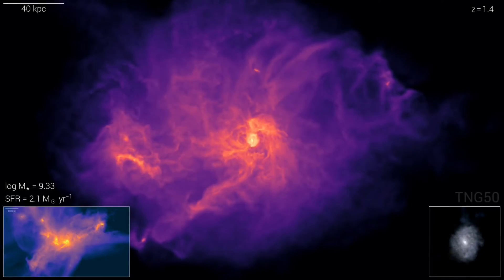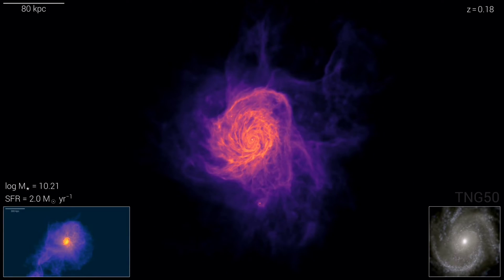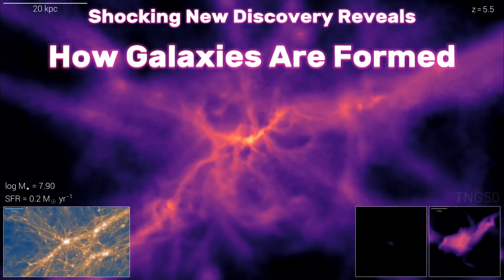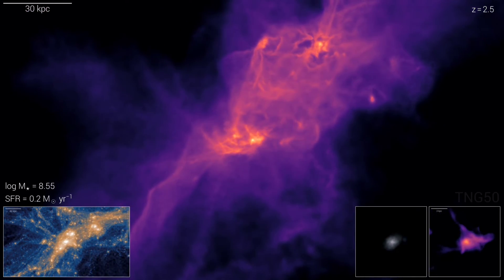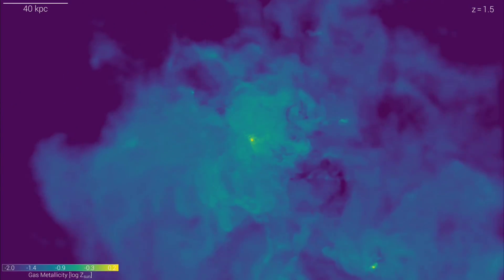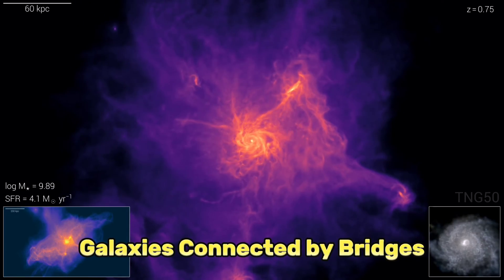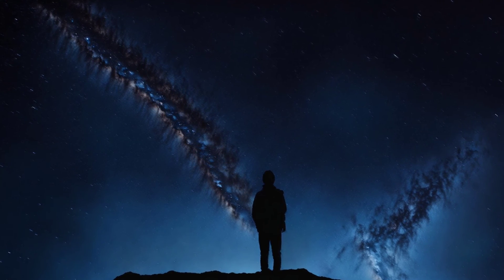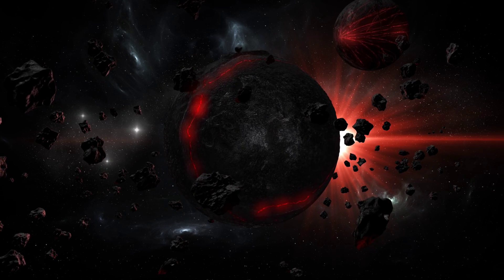A supercomputer Simulation Finally Reveals Secrets of Galaxy Creation !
Have you ever wondered how galaxies are formed? How did the universe go from a dark and empty void to a dazzling display of stars and planets? And how did it do it so fast?

In this video, we're going to reveal a shocking new discovery that has fundamentally changed our understanding of how galaxies are formed. This discovery is based on the most realistic and detailed simulation of galaxy formation ever created, and it shows us something that we never expected to see.

The simulation is called the TNG Project, and it is a collaboration between scientists from various institutions around the world, who use some of the most powerful supercomputers on Earth to run their simulations. The TNG Project consists of three main simulations: TNG50, TNG100, and TNG300. Each simulation covers a different volume of space and has a different resolution. The simulations include various processes that affect galaxy formation, such as gravity, gas dynamics, star formation, supernova feedback, black hole formation and feedback, magnetic fields, cosmic rays, and more.

One of the most shocking discoveries that came out of the TNG Project was related to how galaxies are formed within the cosmic web. The cosmic web is the ultimate manifestation of structure formation in the universe. It shows us how matter has evolved from a smooth and uniform state to a clumpy and diverse state over billions of years. The cosmic web is composed of filaments of matter that connect galaxies and galaxy clusters together.

The conventional wisdom was that galaxies form at the intersections or nodes of the cosmic web filaments, where matter is most dense and concentrated. However, the TNG Project showed something different. The TNG Project showed that galaxies do not form at the nodes of the cosmic web filaments, but rather along them or near them. This means that galaxies are not isolated islands in space, but rather connected by bridges or tendrils of gas and stars that extend along the filaments.

These bridges or tendrils are not just passive conduits of matter. They are active agents of galaxy formation and evolution. They can transport gas and stars from one galaxy to another, or from the intergalactic medium to the galaxies. They can also trigger star formation or quench it, depending on the conditions and feedback effects.

In this video, we're going to take you on a journey through the TNG Project simulations and show you how they reveal the secret of galaxy formation. We're going to start from the initial conditions of the early universe, based on observations from the cosmic microwave background radiation. Then, we're going to evolve forward in time using physical laws and equations that describe how matter behaves under different forces and conditions. We're going to see how matter clumps together under gravity to form stars, clusters, galaxies, galaxy clusters, superclusters, and finally the cosmic web. We're going to see how stars are born and die in spectacular explosions that create heavier elements and affect their surroundings. We're going to see how galaxies merge together to form larger structures or change their shape and size. We're going to see how dark matter shapes the distribution of matter in the universe and creates gravitational lenses that bend light. We're going to see how black holes form at the centers of galaxies and influence their evolution through powerful jets and winds. We're going to see how magnetic fields pervade the intergalactic medium and affect its properties. We're going to see how cosmic rays propagate through space and interact with matter and radiation. And we're going to see how galaxies form along or near the cosmic web filaments instead of at their nodes.

If you want to learn more about the TNG Project and see some stunning visuals from their simulations, you can visit their You can also check out some of their papers and videos that explain their methods and results in more detail.

Credits for images and videos :
ESA/Webb, NASA, ESA, CSA, STScI, and the Webb ERO Production team
Galaxy collision
Visualization: F. Summers (STScI)
Simulation: C. Mihos (CWRU) & L. Hernquist (Harvard)
NASA/NCSA University of Illinois Visualization by Frank Summers, Space Telescope Science Institute, Simulation by Martin White and Lars Hernquist, Harvard University

james webb space telescope
spiral galaxy
outer space
top 10
milky way galaxy
Most amazing